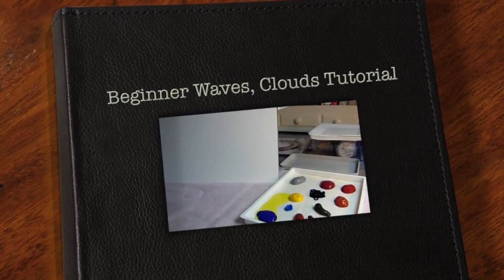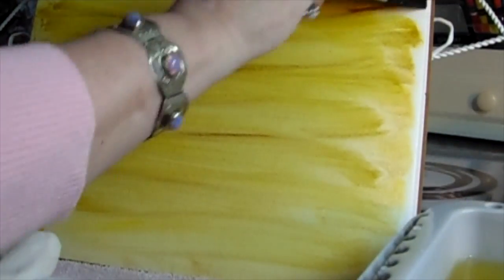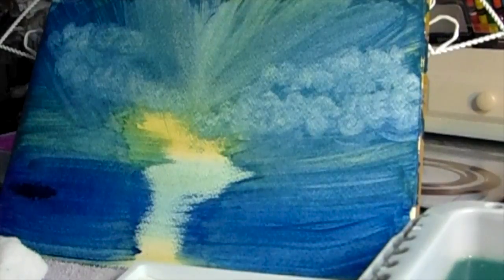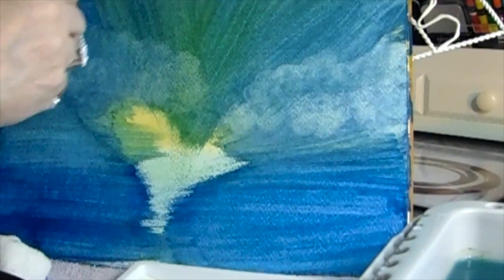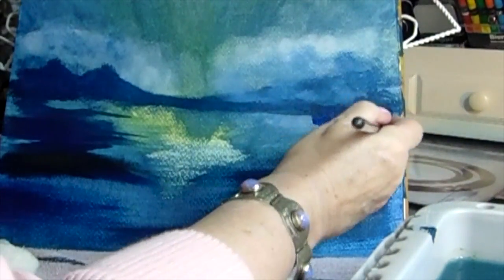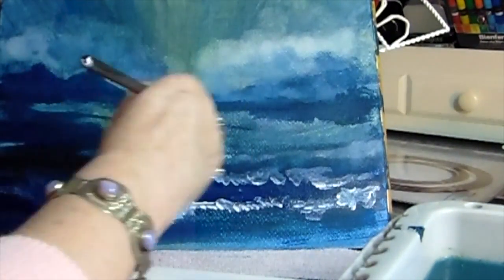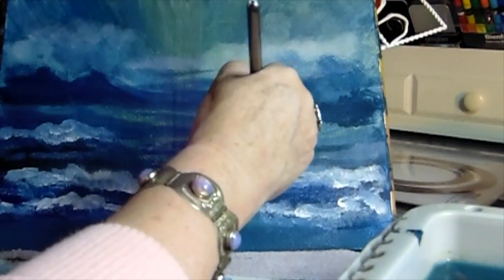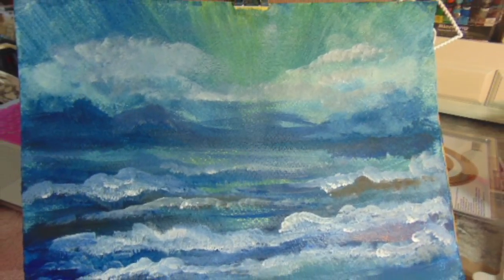Watercolour Beginner Waves/Clouds Tutorial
Easy way to make those froth waves, and puffy clouds you struggle to create. Using an inexpensive watercolour tube set, and 140lb. watercolour paper, you will be painting this picture in no time flat!
Majestic Series XV Sets of Paint Brushes